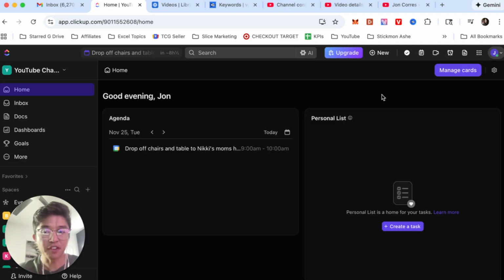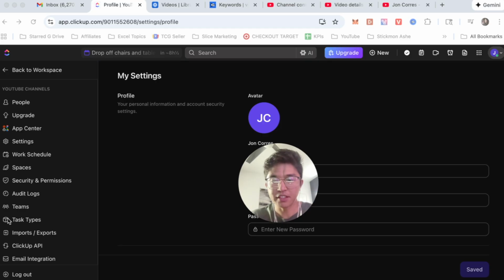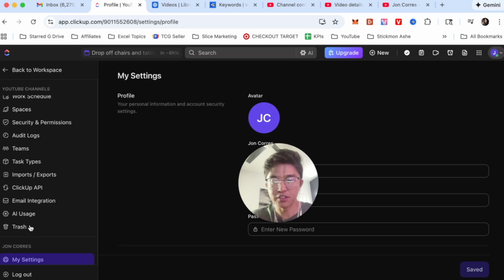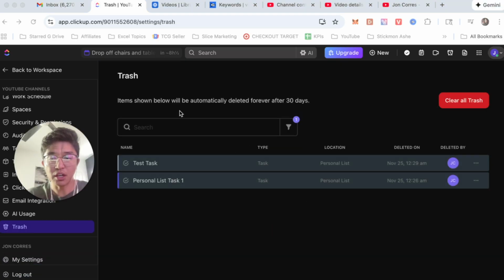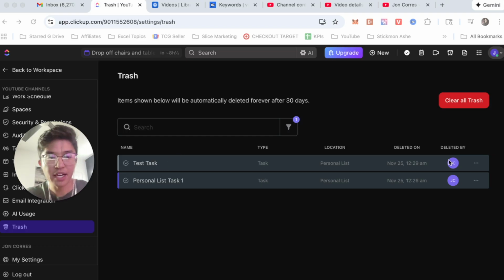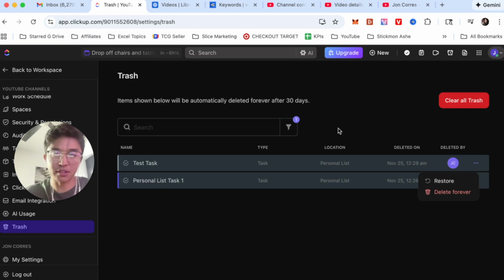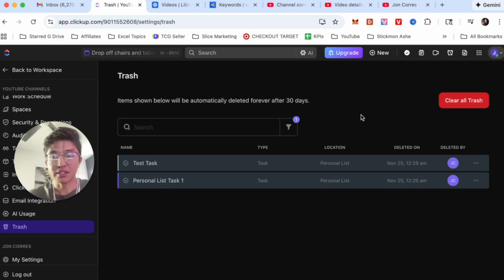How to Find a Deleted Card on ClickUp: Easy Guide!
Accidentally removed a card in ClickUp? This quick guide shows you where to locate and restore deleted cards from your workspace Trash. Learn how to browse recently deleted items, recover the card, and return it to its original list or board. Perfect for preventing lost work and keeping your projects running smoothly.